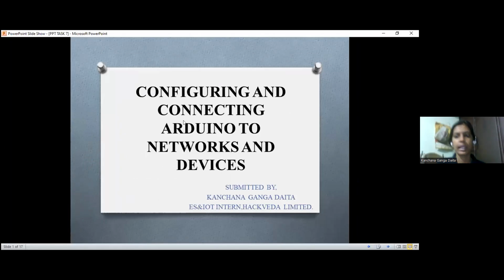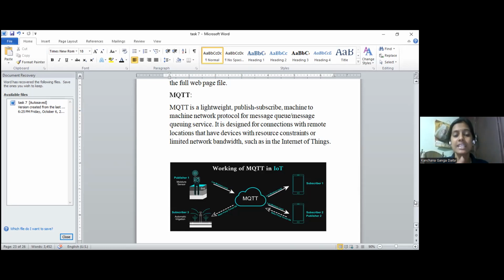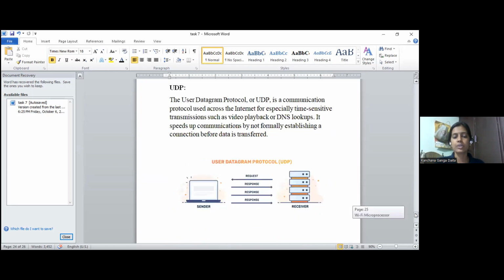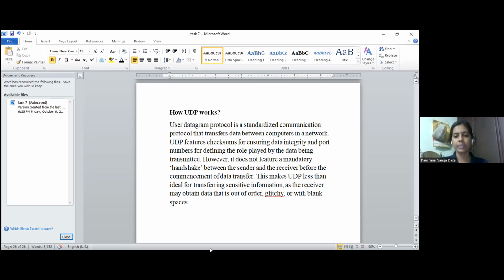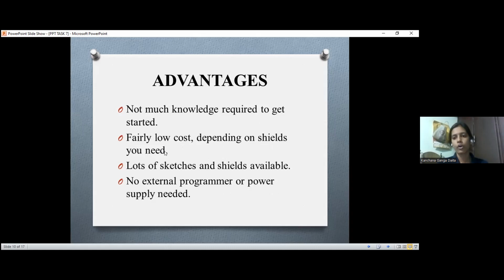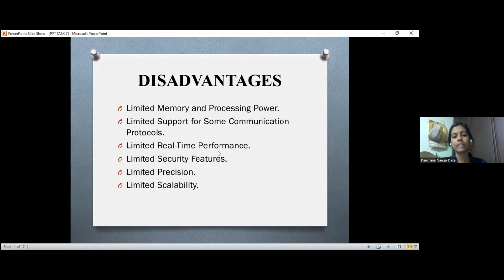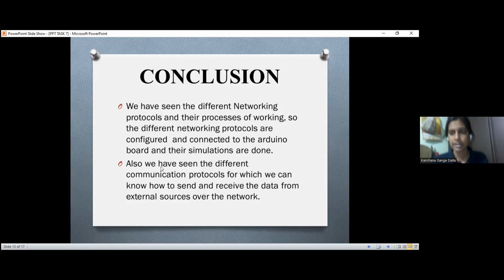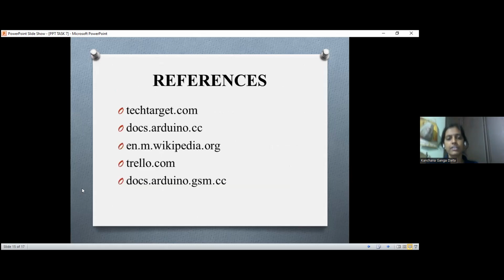Internship Meeting Recording 6th October 2023 Part-2| Anshita Sharma